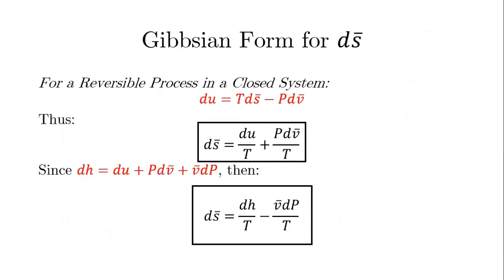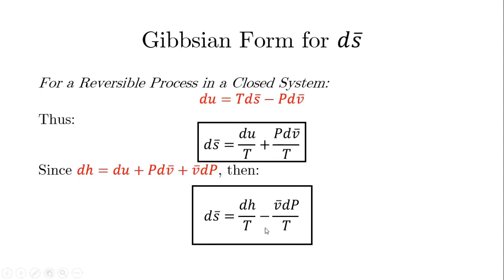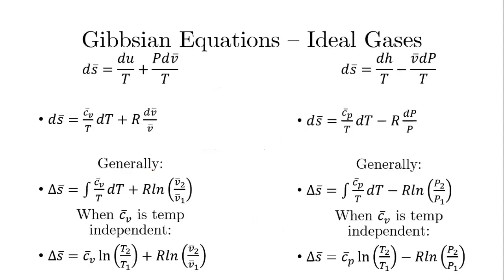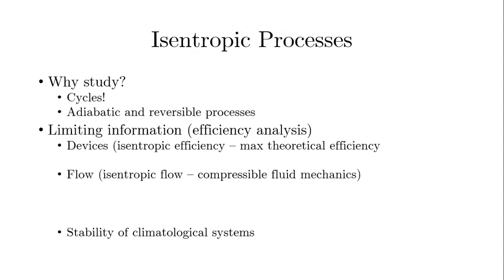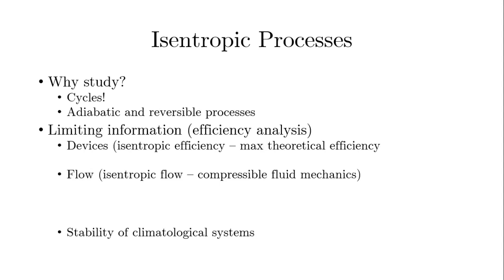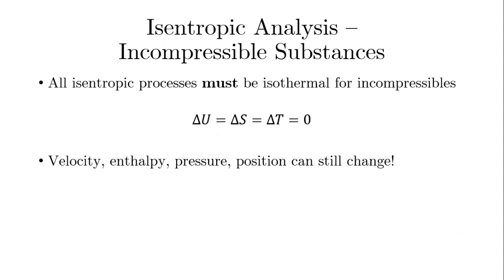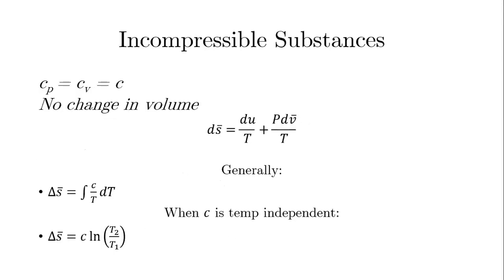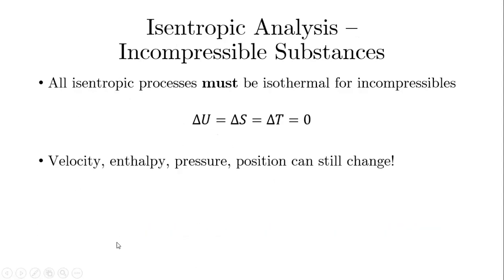Lecture 2 Second Law, Ideal Gases and Isentropic Processes